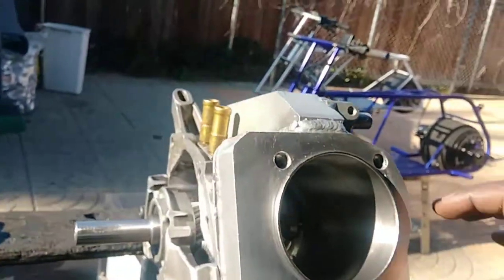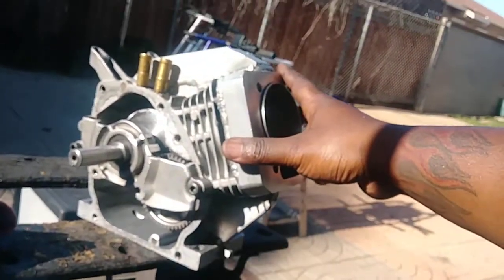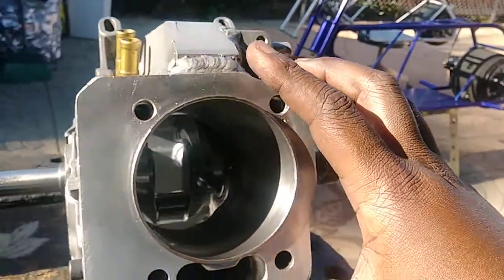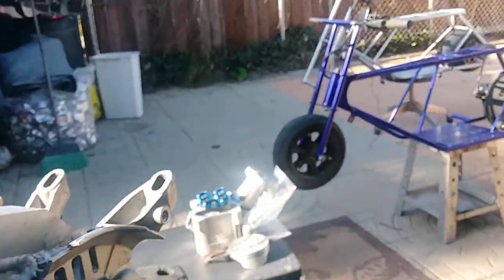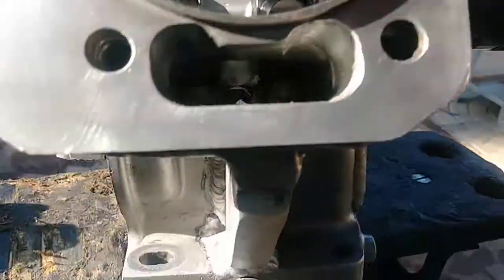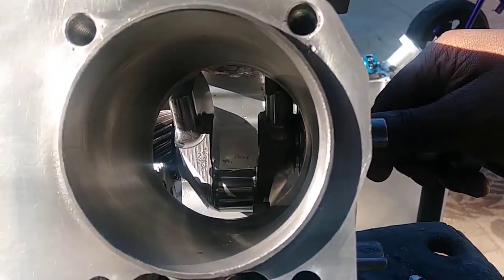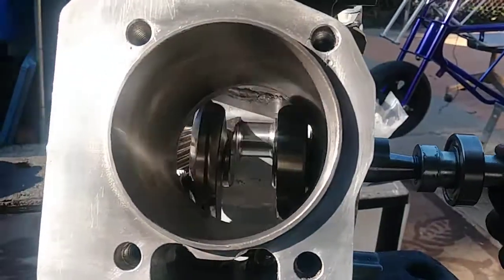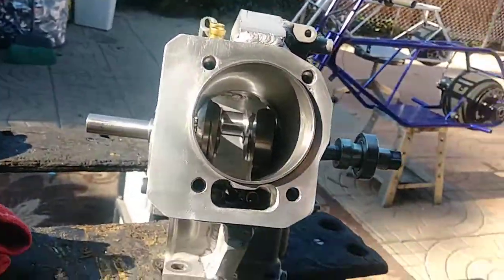BlueDevil Rebuild Again, Crank Clearance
Minibike Drag Racing